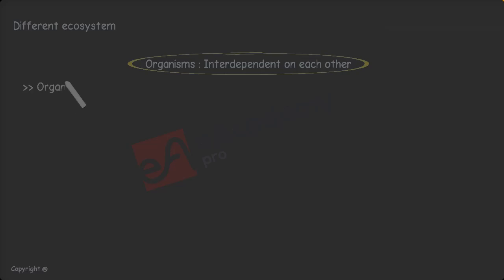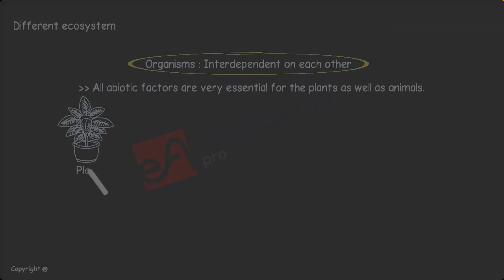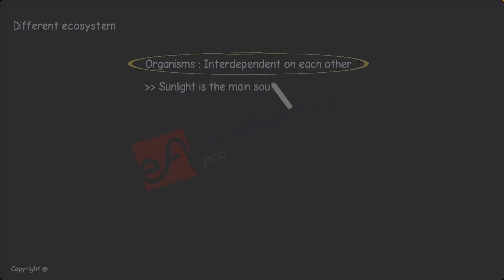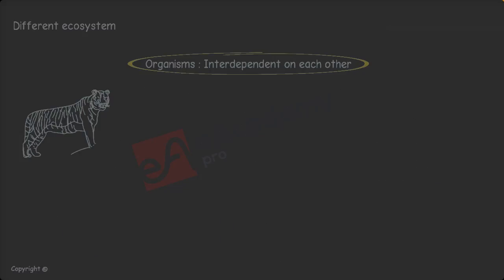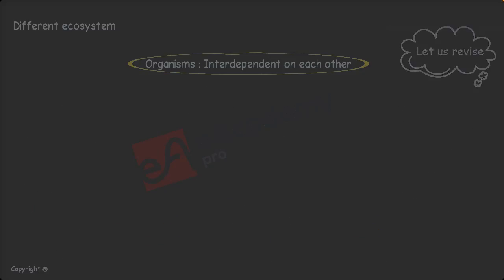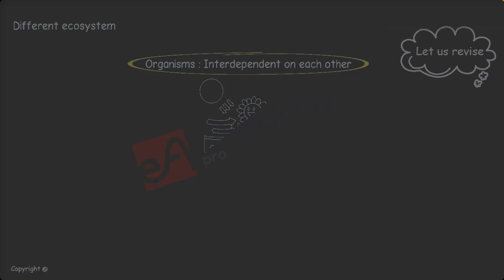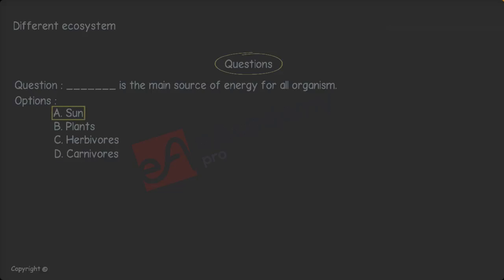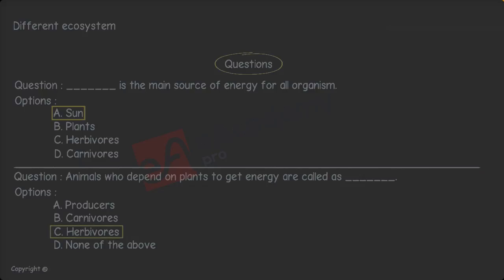Ecosystem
Learning Objective -
- Component of ecosystem
- Biotic components
- Abiotic components
- Activity